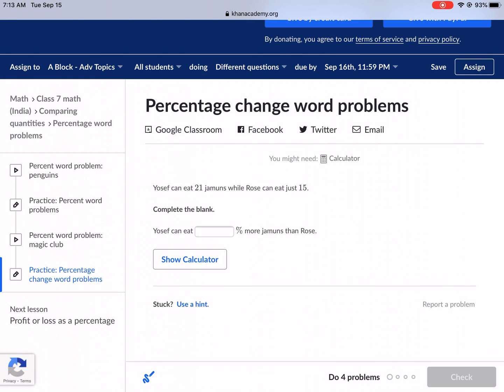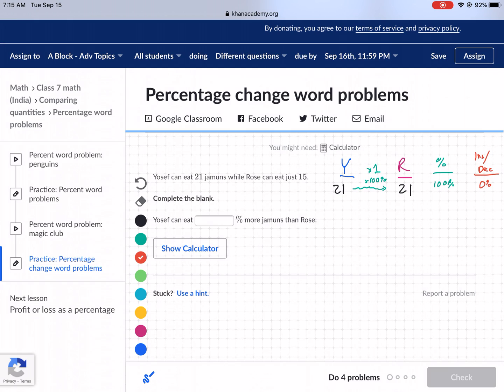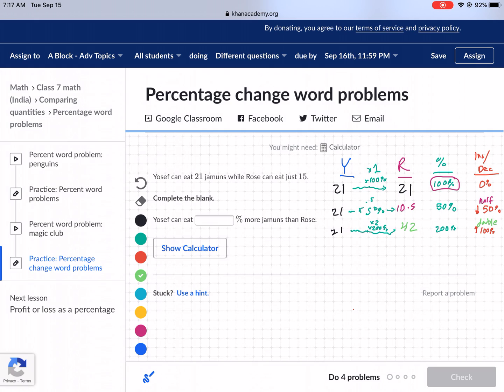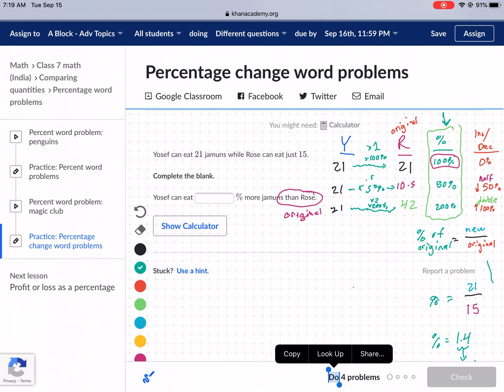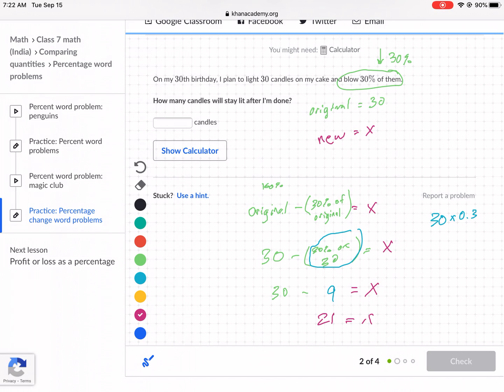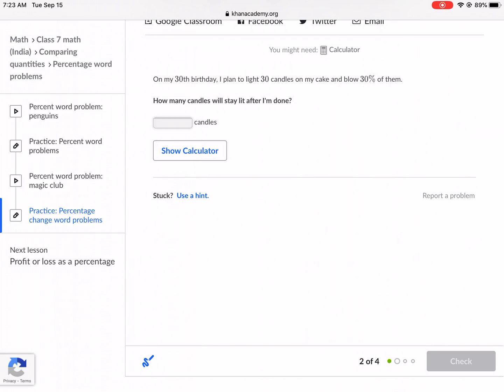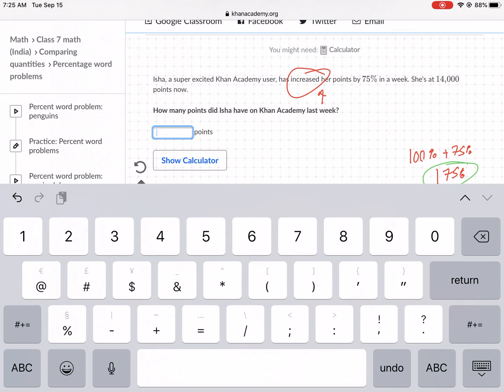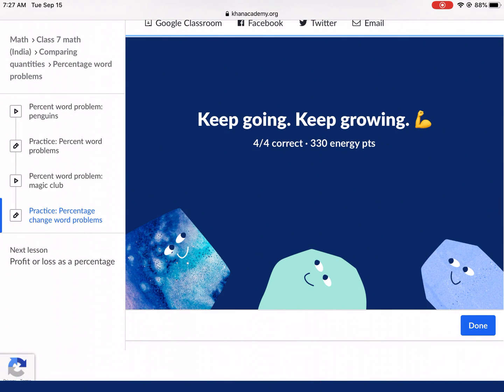Khan Academy Tutorial: percentage change word problems